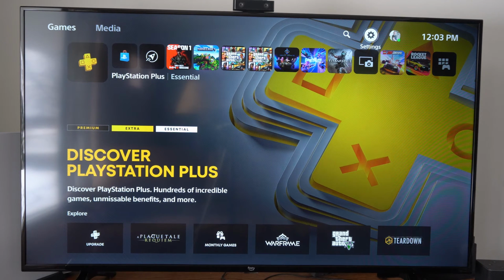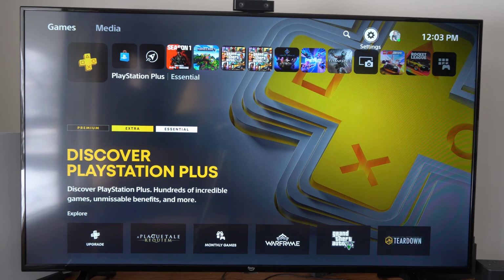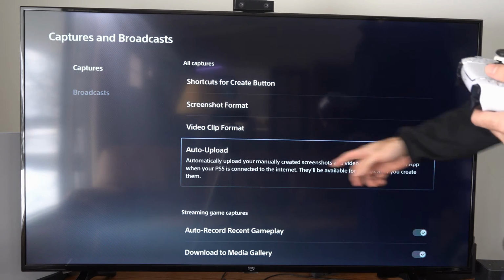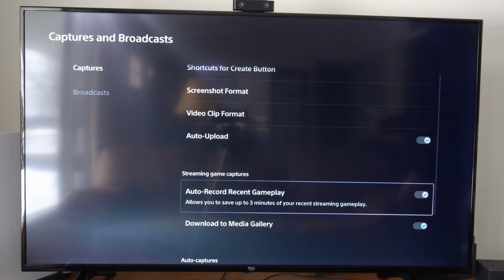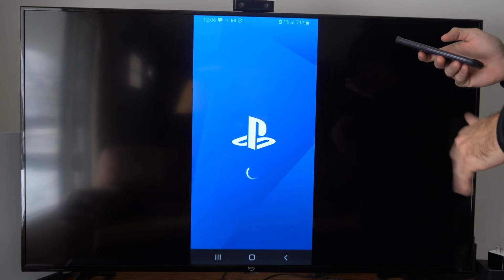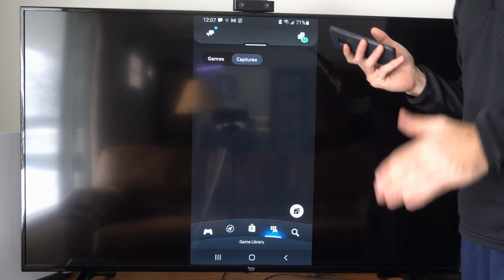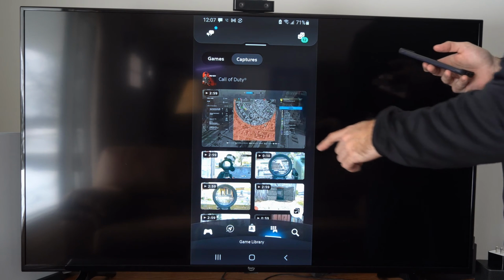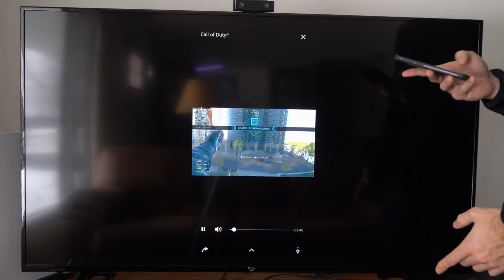How to Auto Upload Captures on PS5 to PS App on Phone (Fast Tutorial)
To auto-upload your PS5 captures to the PlayStation app on your phone, follow these steps:

Download the PlayStation app on your phone and link your PS5 console to the app.

On your PS5 console, go to Settings - Captures and Broadcasts - Auto Upload and turn it on.
Record your gameplay on your PS5 using the Create button or the Share Factory Studio app. Make sure your clips are 1080p and no longer than 3 minutes.

Check the upload status on your PS5 and then go to the Game Library and Captures section on your phone app.

Watch, share, or download your clips from the app within 14 days.